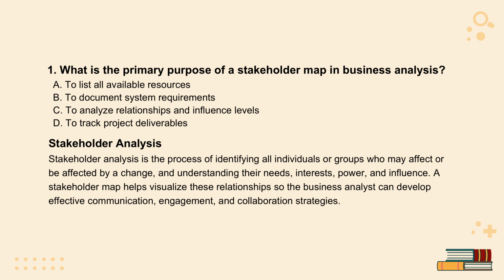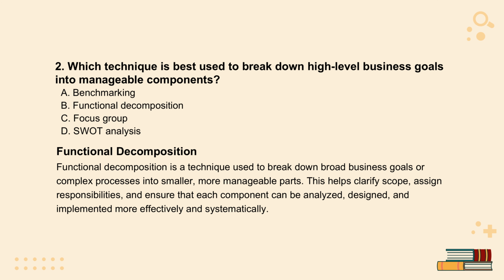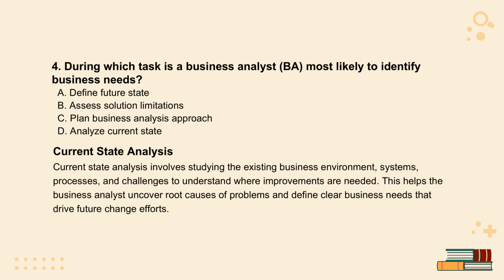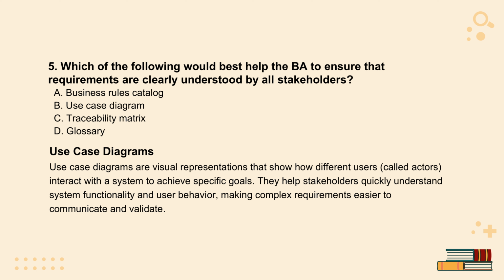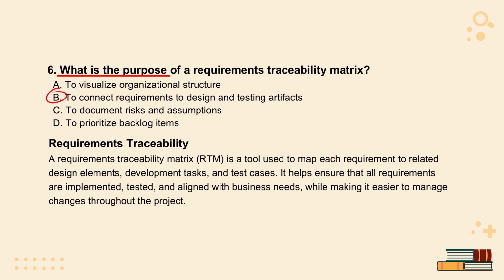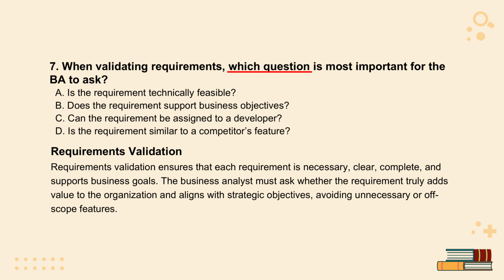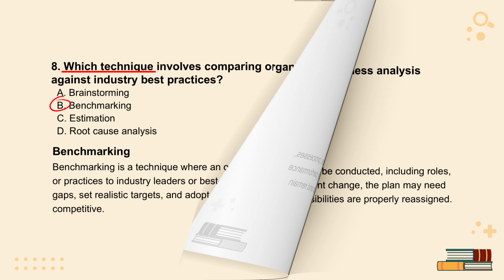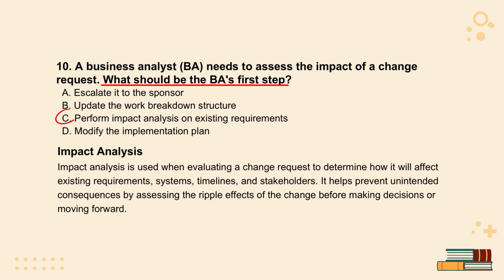ECBA Entry Certificate in Business Analysis Exam Details and Real Questions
The ECBA certification exam video breaks down everything you need to know about the ECBA exam - from structure and eligibility to real question samples and study tips!

What You'll Learn in This Video:

ECBA exam format and key topics
Eligibility and application process
Study resources and tips
Sample ECBA questions with explanations
How to pass the ECBA exam on your first try!

Whether you're new to business analysis or looking to validate your foundational skills, this certification is the perfect start to your BA career.